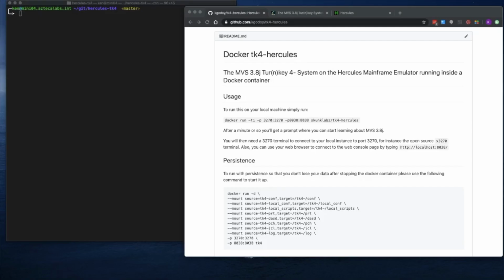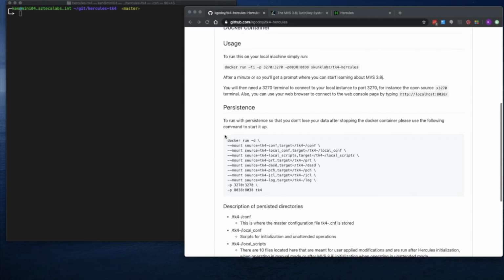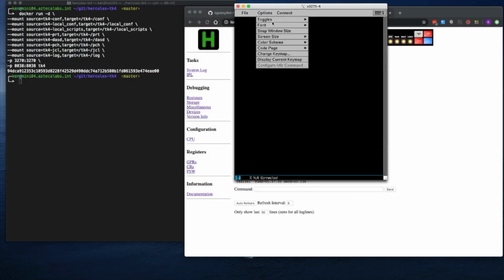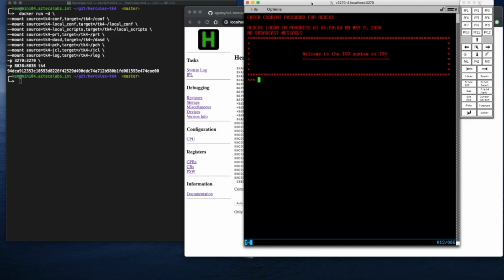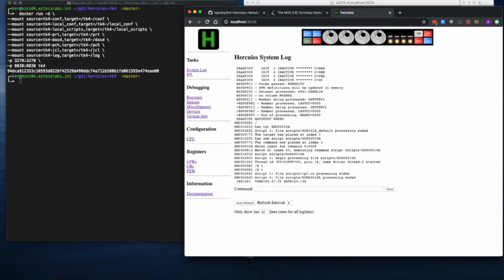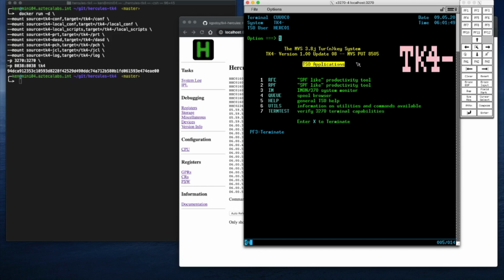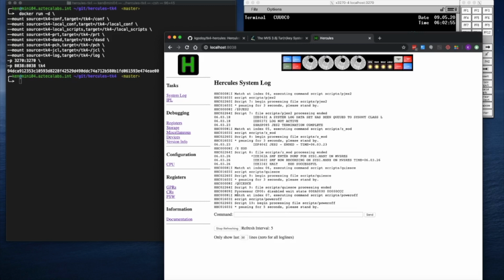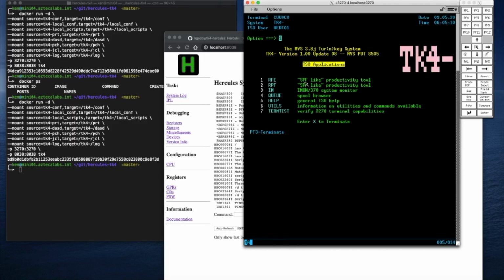Adding Persistence to the TK4- Docker Image and Some Basics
In this video I cover how I added persistence to the TK4-Hercules Docker Image and I cover some basics from the TK4 manual like changing password and graceful shutdown.